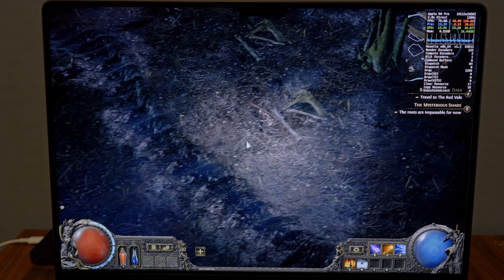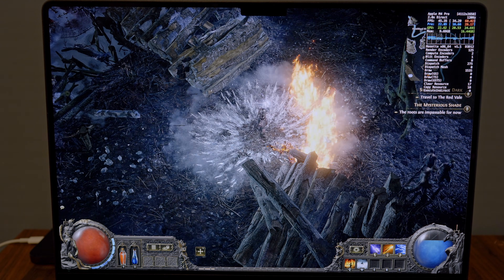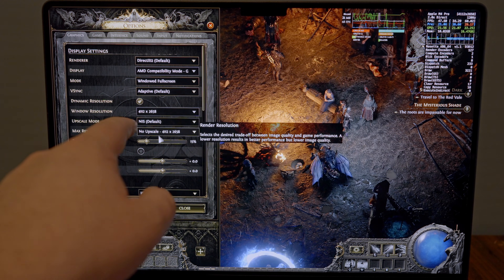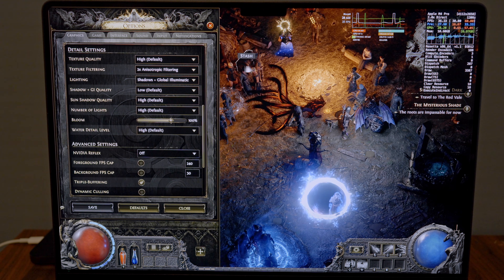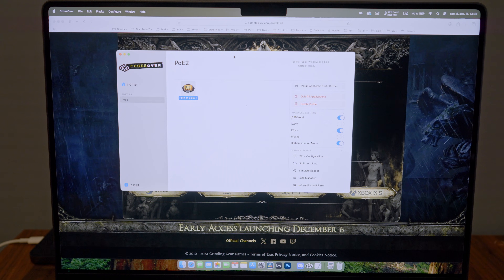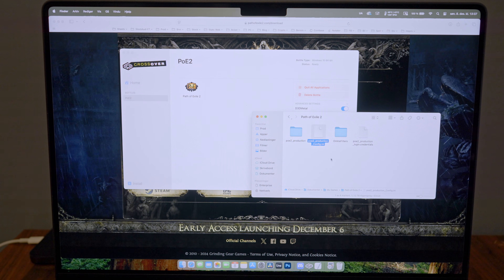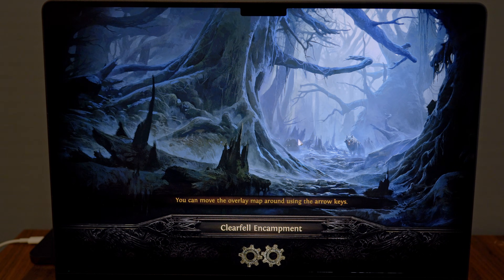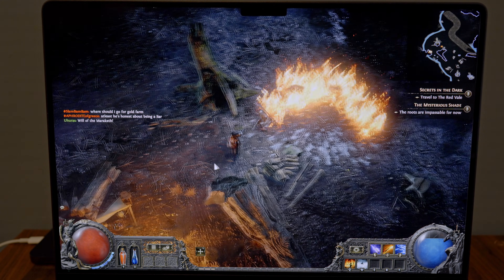Path of Exile 2 on M4 Pro MacBook Pro (Instructions + FPS + Crossover)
PoE2 will have a native Mac client at some point. Until then, it has to be emulated through crossover and similar software. But it works just fine on the M4 Pro 20 Core!

⏰ Timestamps:
0:00 FPS & Playtest
4:21 PoE 2 Crossover Install instructions